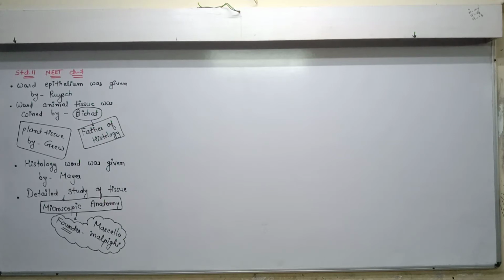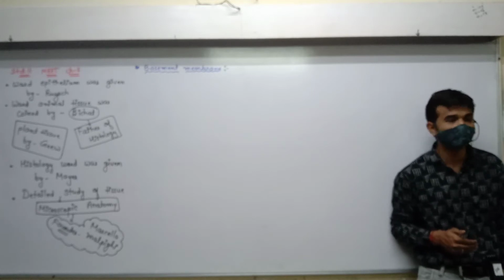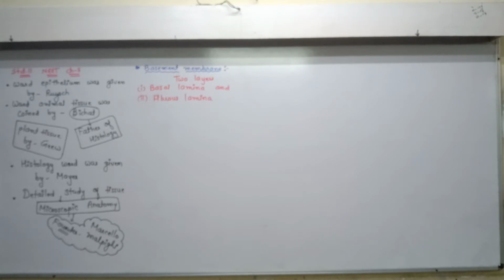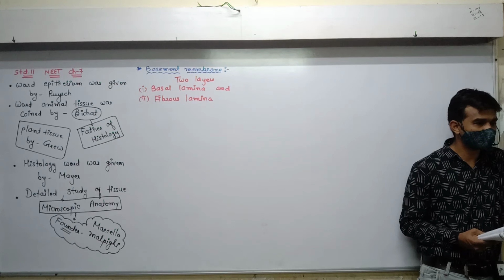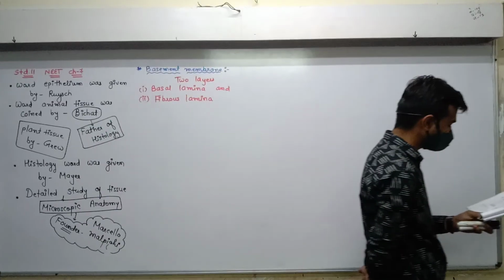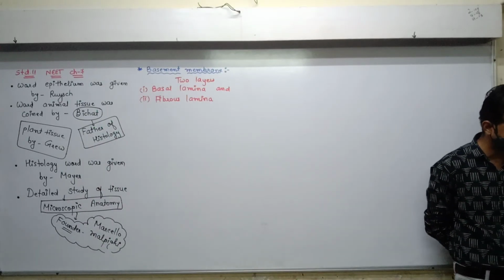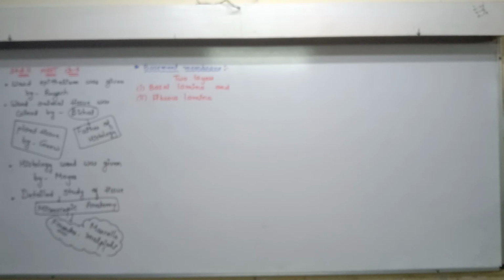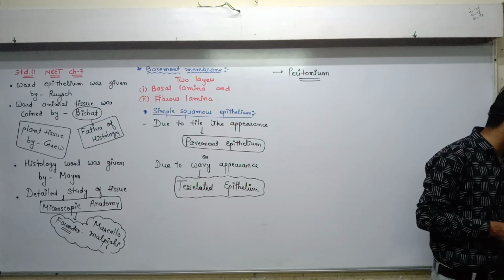STD 11 ENG MED BIOLOGY CH 7 NEET P1